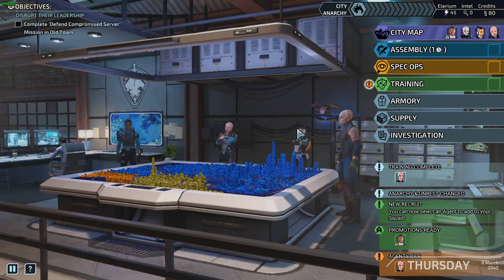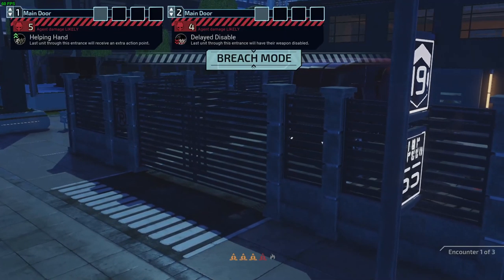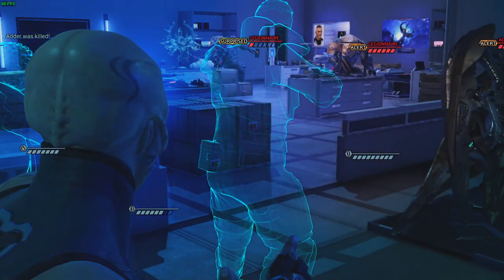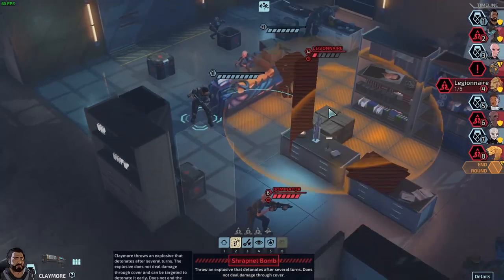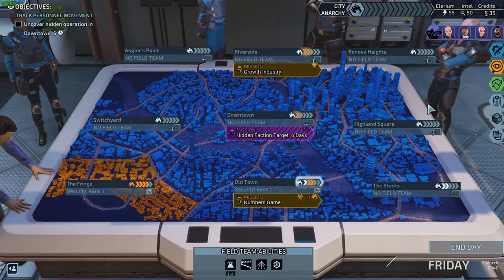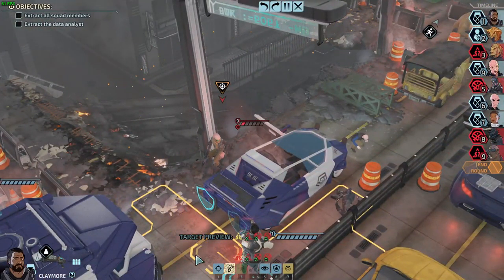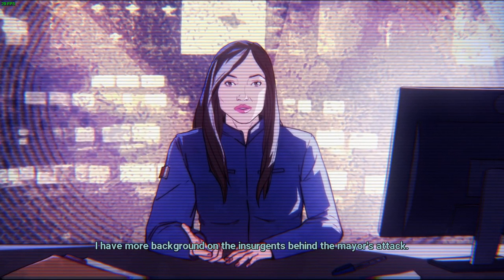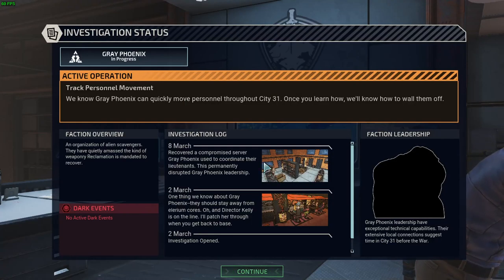XCOM Chimera Squad (PC): Tactical Save Scum Action (Part 3)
I kinda wish there was a confirmation step if you want to move your character, since I keep pressing the wrong button and moving my troops to the wrong spot.

Just need to remember that "Right Click is not cancel!".